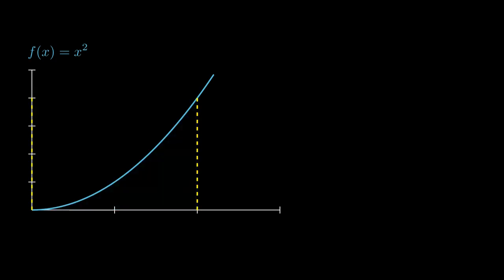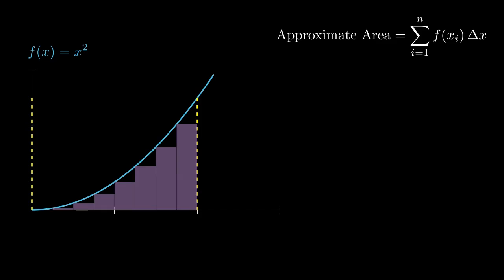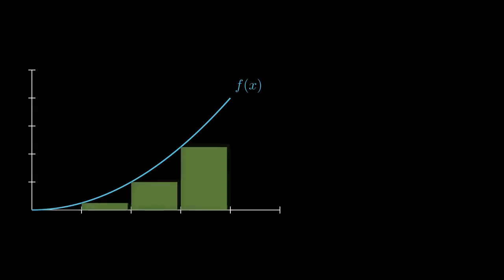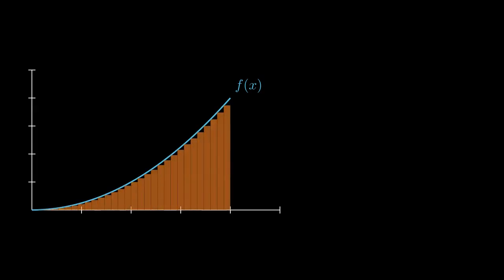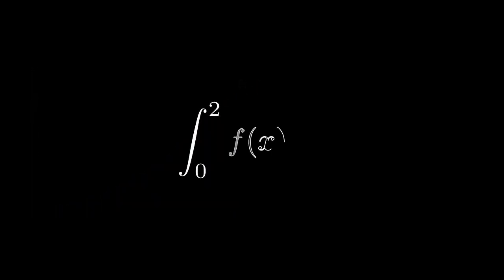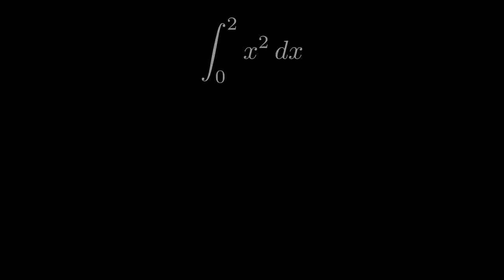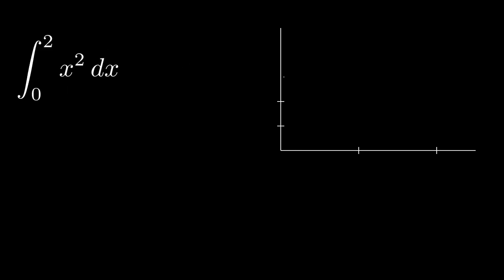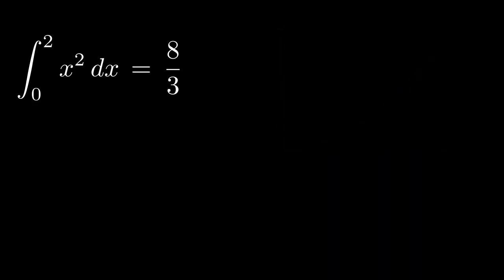What is an integral?